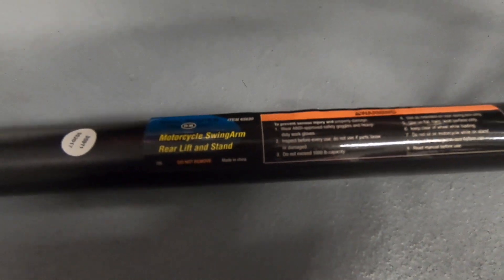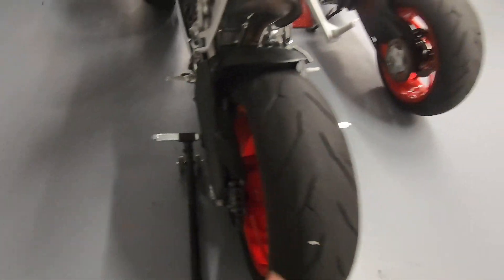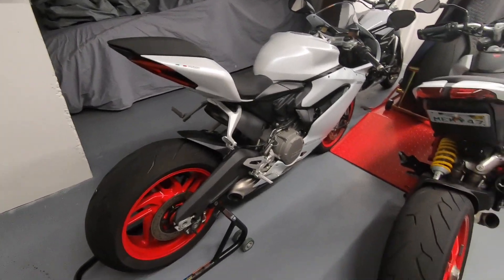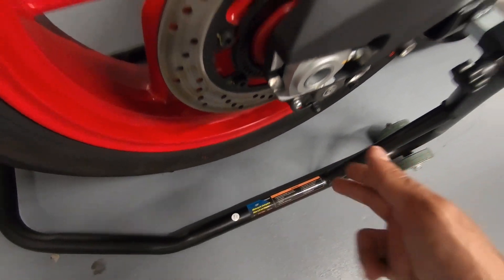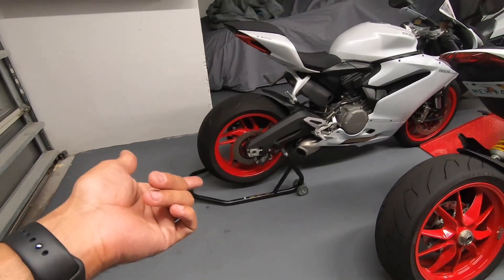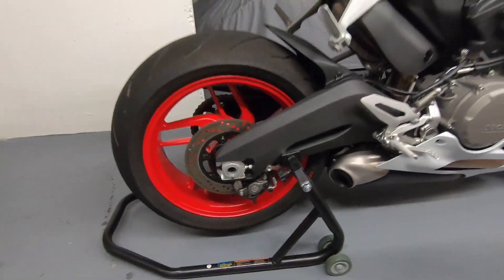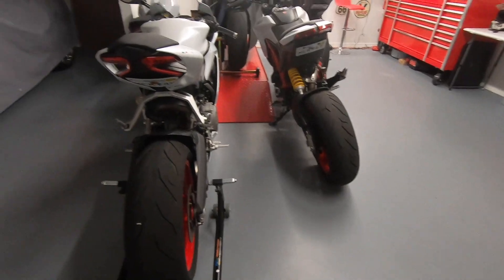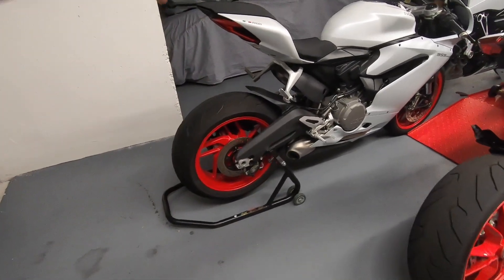Rear Swingarm stand from Harbor Freight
This video is about Rear Swingarm stand from Harbor Freight